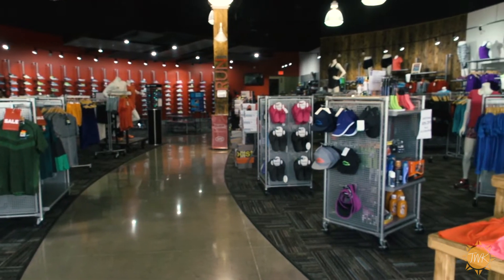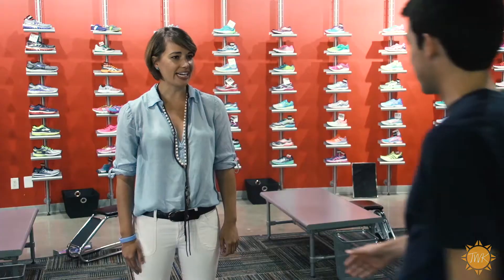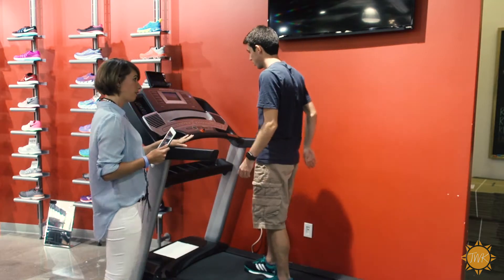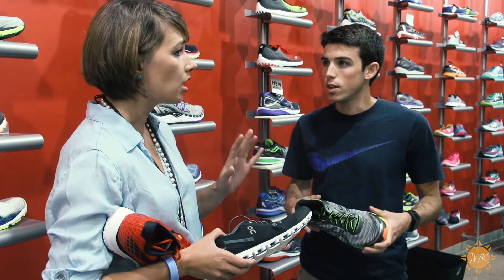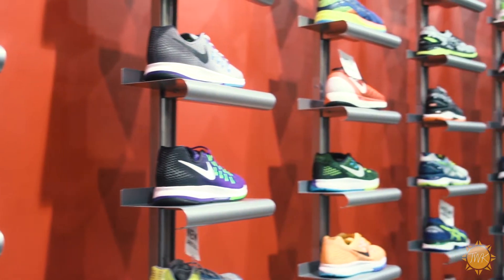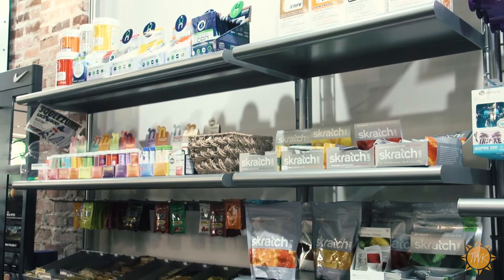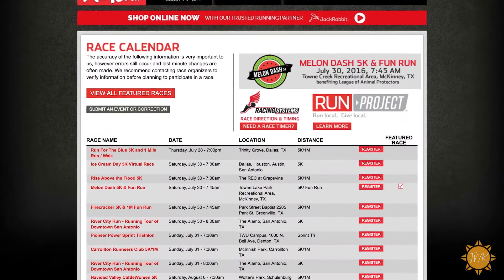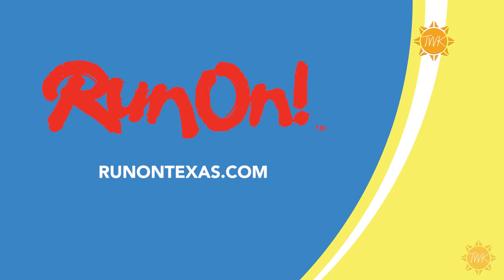Today with Kandace - Run On (Richardson, TX)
We visit Run On, where they go the extra mile to make sure that you get the perfect shoe for you!